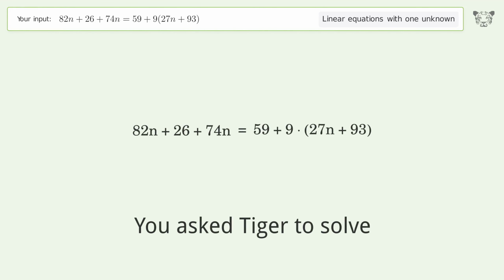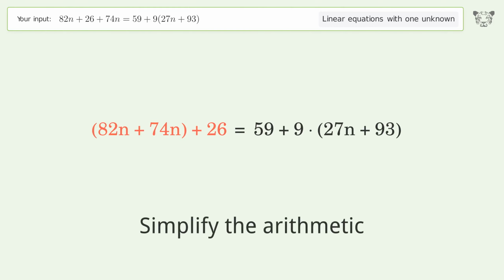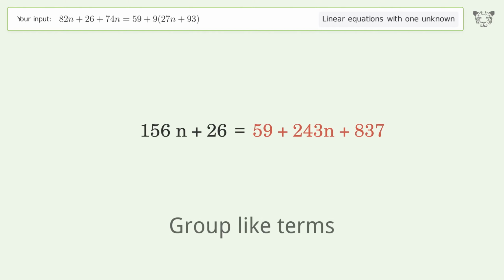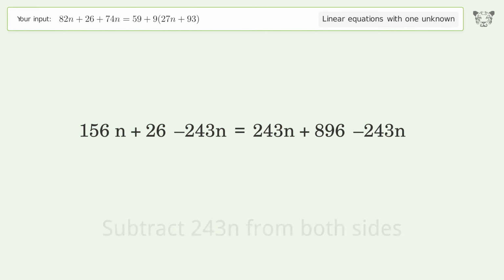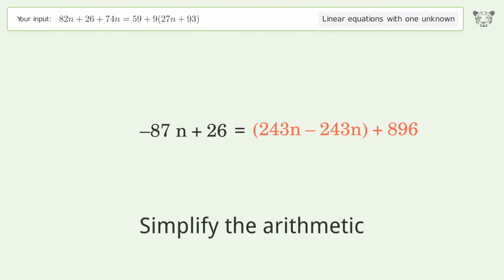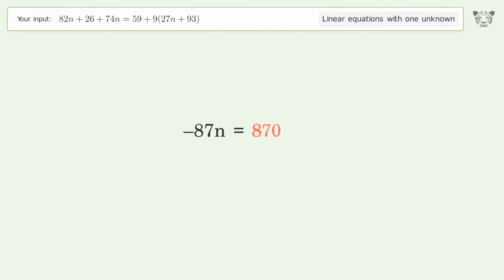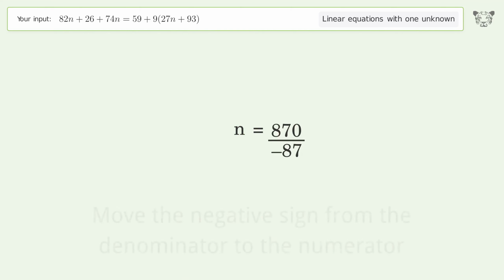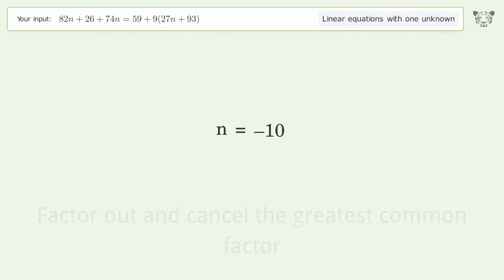Linear equation with one unknown: Solve 82n+26+74n=59+9(27n+93) step-by-step solution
Solving 82n+26+74n=59+9(27n+93) using the linear equation with one unknown solver

for a step-by-step and more tips and tricks for dealing with linear equations with one unknown.